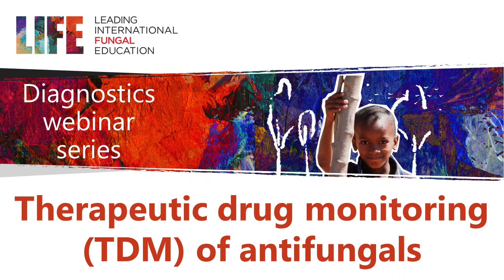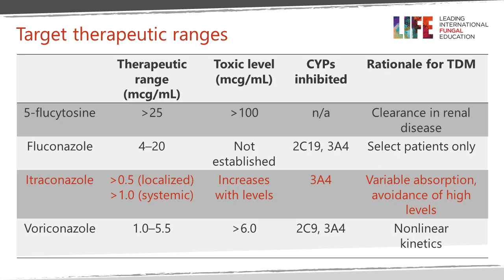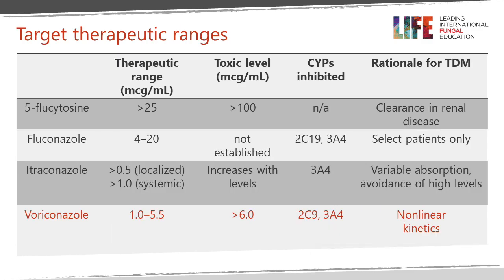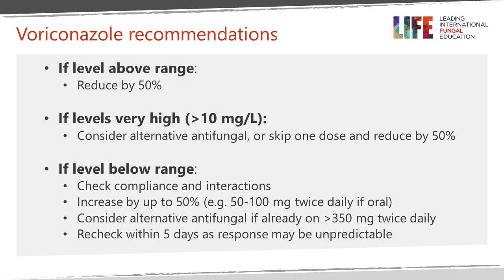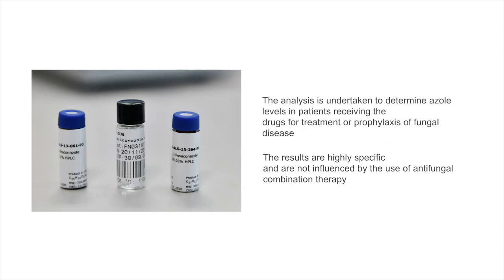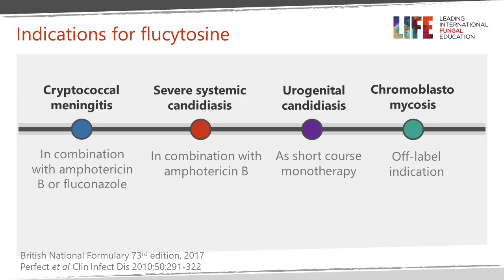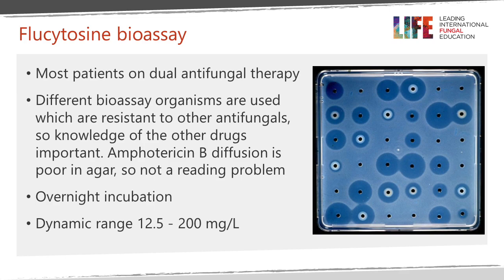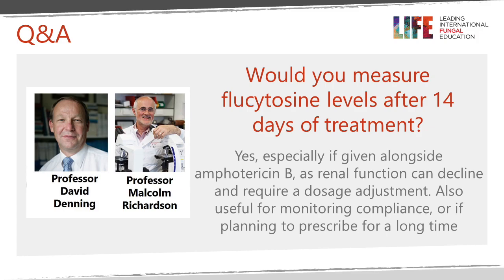Therapeutic drug monitoring of antifungals (webinar + Q&A): voriconazole, itraconazole, flucytosine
Contents:
-  How the test works
-  Video protocols for carrying out the different assays currently available from major, including any point-of-care (‘bedside’) tests
-  How to interpret and report results, including any important caveats and potential sources of false results
-  Performance (sn/sp/PPV/NPV) in different diseases and patient groups
-  Illustrated with recent scientific research and medical images

For:
-  Medical laboratory staff wishing to improve or expand their testing capabilities for fungal infections, particularly point-of-care tests
-  Specialist clinicians wishing to better understand how to select the appropriate test(s) for their clinical situation and interpret the results